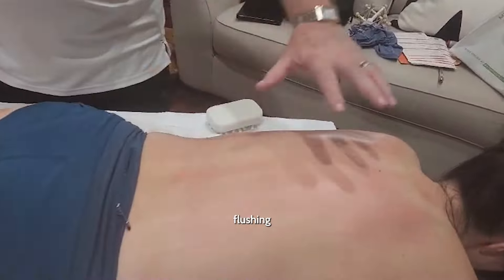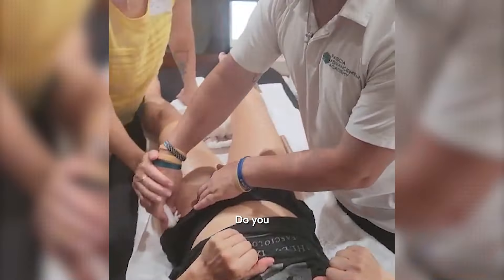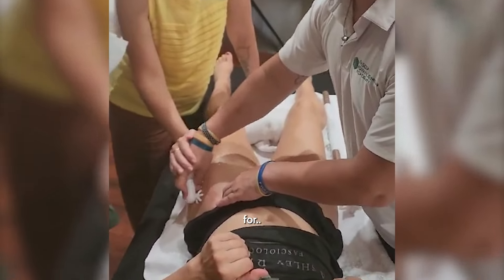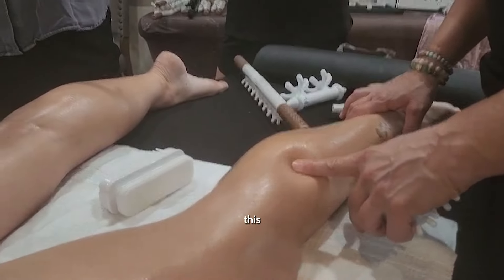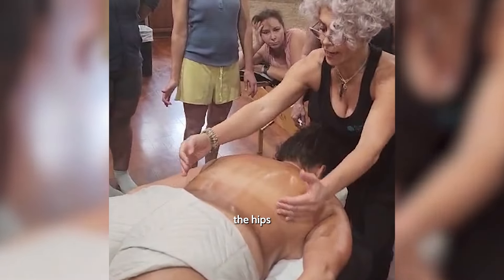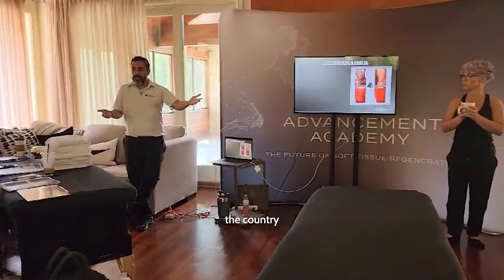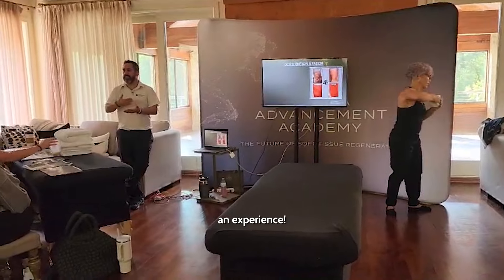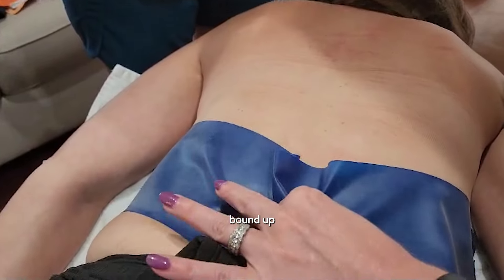Mastering Fascia: Elevate Your Practice with Fascia Advancement Academy!